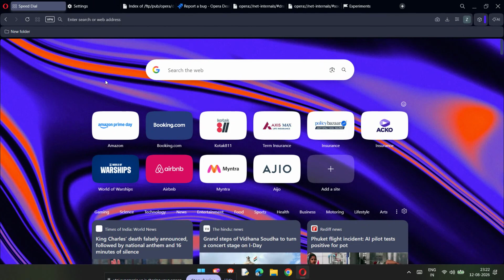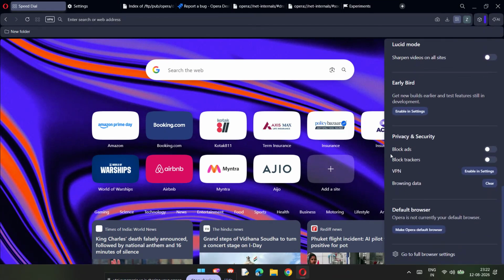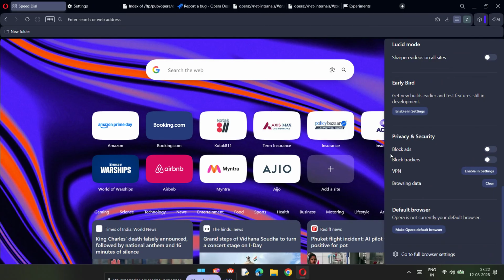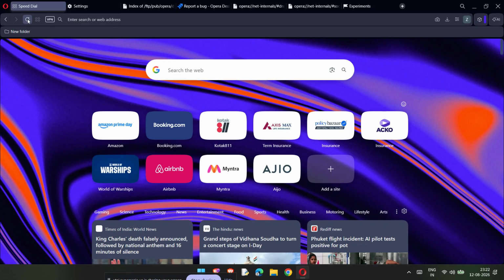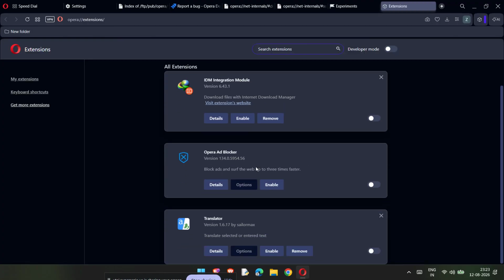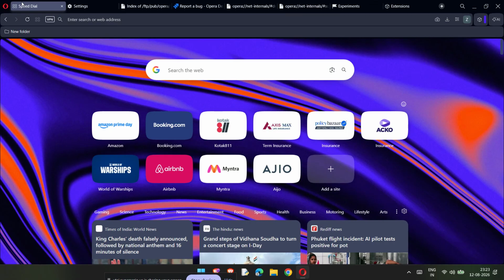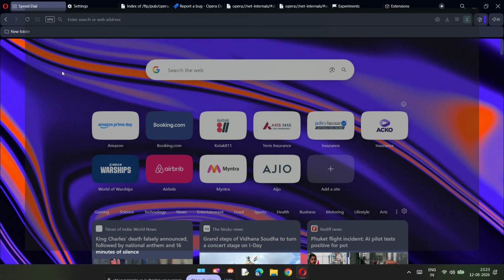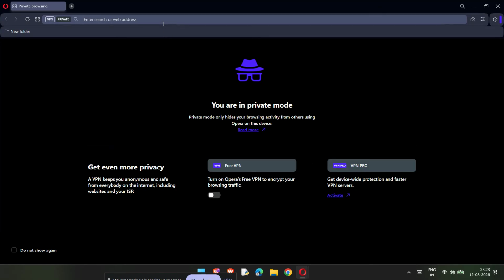Fix Opera Err Blocked By Client (Step By Step Guide)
Learn how to fix the Opera ERR_BLOCKED_BY_CLIENT error by adjusting Opera privacy settings, disabling ad blockers and privacy extensions, and testing the page in a Private Window. This quick troubleshooting guide helps you find what is blocking the website and get it loading again.

🕚Timestamps:
0:00 Intro
0:23 Turn Off Opera Ad Blocking
1:03 Disable Extensions And Test Again
1:35 Open Private Window And Check Cache Issues
2:15 Recap And Final Fix Checklist

✍️What You'll Learn In This Video:
• How To Turn Off Opera Block Ads And Block Trackers
• How To Disable Adblockers And Privacy Extensions In Opera
• How To Use Private Window To Diagnose ERR_BLOCKED_BY_CLIENT
• How To Check Whether Browser Cache Is Causing The Block
• How To Troubleshoot Broken Pages In Opera

💡Pro Tips:
• Turn settings back on one at a time to identify the exact cause
• Whitelist trusted websites instead of disabling every protection permanently
• Clear cache and cookies if the page works in Private Window
• Keep only the extensions you actually need to reduce conflicts
• Test the same site in another browser if you still see the error

opera, err blocked by client, err_blocked_by_client, opera error, fix opera error, opera browser, browser error, blocked by client, adblocker issue, privacy extension, disable adblocker, opera tutorial, browser fix, website not loading, troubleshooting, tech support, private window, cache issue